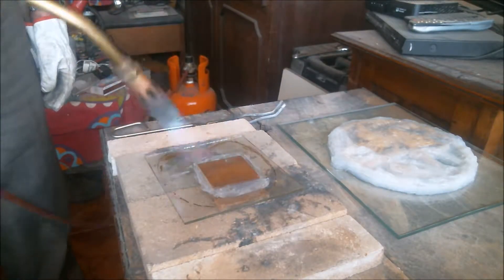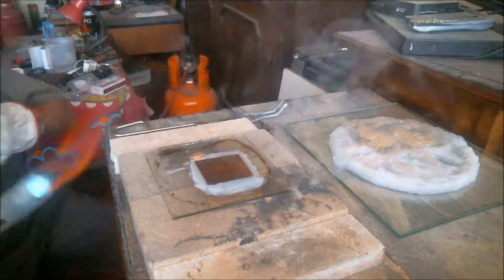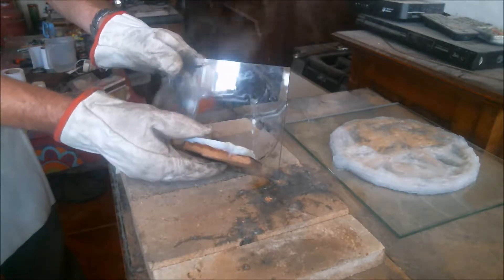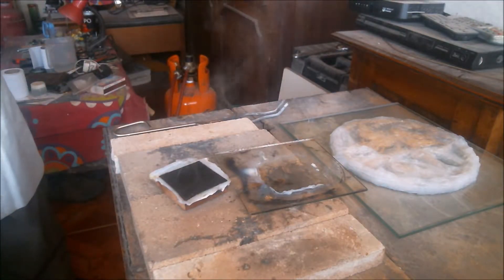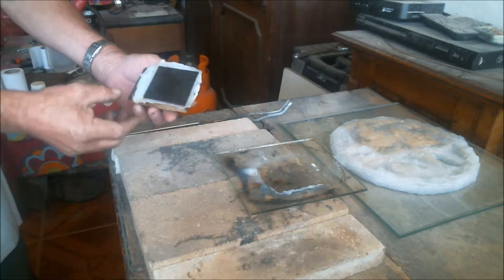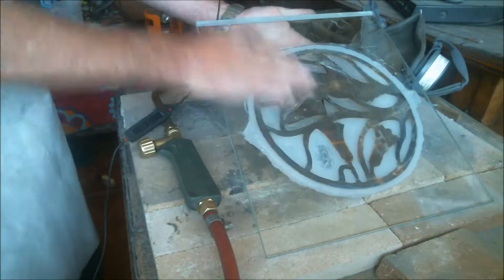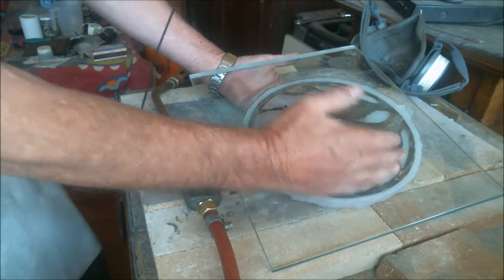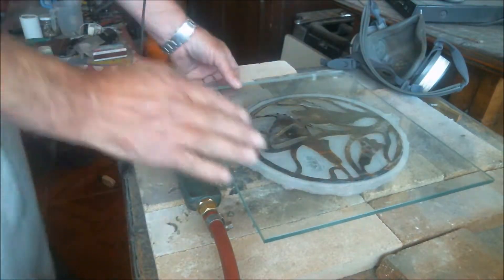Can you remove silicone from glass using a blow torch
In this video I will show you how to remove an object stuck to glass with silicone without damaging the silicone or the object.  I will also show you which kind of silicone is appropriate for this method and which not.  Now this was an experiment and in experiments, unexpected behaviours can occur, and in this case, there is no guarantee the glass will end up intact.  Watch the whole video to get the full picture and you won’t be disappointed (I hope).

Silicone for lost wax foundry, called investment, is quite expensive. A cheap option is using common silicone sold in hardware shops.  However, these silicons are not prepared for the lost wax method and are very difficult to manage, especially regarding pouring the silicone over a model and trying to get it off afterwards.  The results usually are far from perfect, and require quite a bit of time dedicated at repairing the final wax model, which will be used to make the final mold where we pour in the metal.  Despite all that, it is a cheap product, and can be used if you are not tied to perfection.  Additionally, some of these silicons are better than others for making molds out of wooden or metal models; some take longer in getting hard; some are easier in removing after curing; and some react differently to heat than others.
Common silicons usually tolerate heat up to 200-250 ºC.  In this video I also test two different silicons, one containing antifungi (used in kitchens and bathrooms) and one free of it (used in aquariums).  The fact a silicone contains or not antifungi somehow makes it more resistant to the temperatures involved in this experiment, something we must consider if we ever need to remove silicone from glass, with the silicone intact.
On the other hand, glass is very susceptible to cracking and shattering when we apply heat due to differentials in heat that cause stress to its surfaces.  For this reason when heating up glass it is essential to apply heat as uniformly as possible and with very small increments, otherwise shattering is very likely.

WARNING: “This video might contain essential information for safety purposes, so, if you jump parts of this video, don’t carry out the tasks unless you are aware of the dangers and safety measures.”